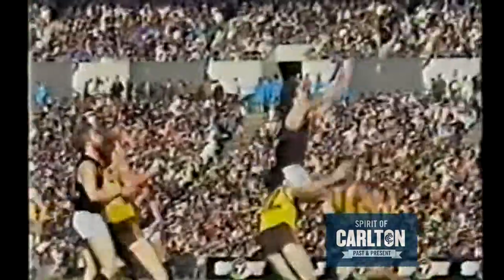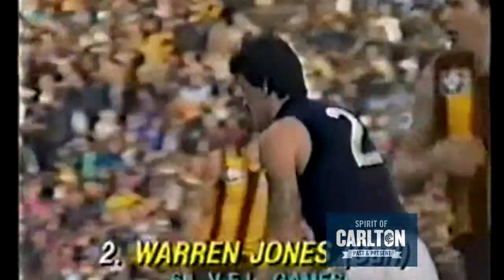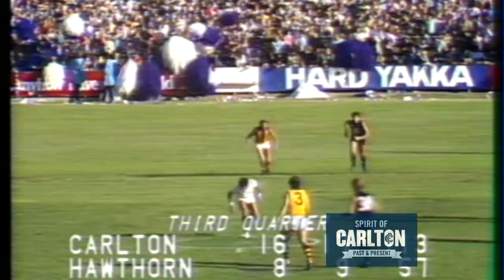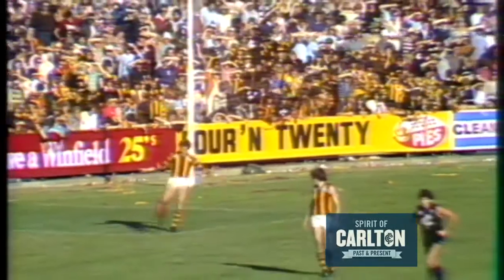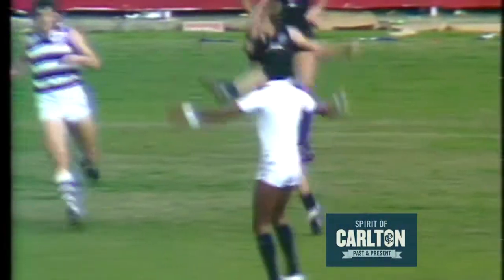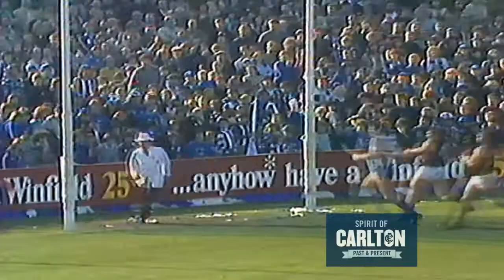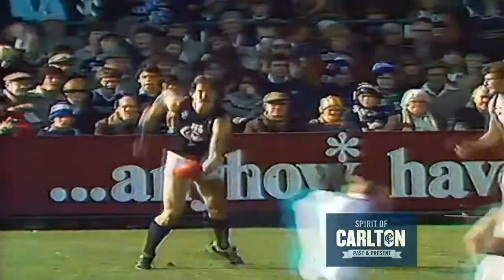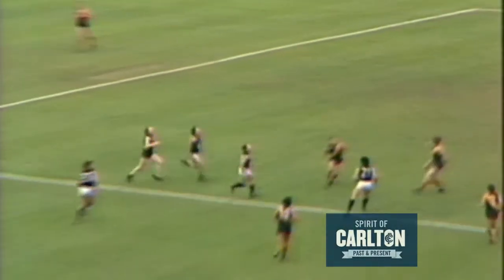Warren Jones 1982 - Carlton Football Club Past Player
Vision from Warren Jones' 1982 VFL season for the Carlton Football Club.